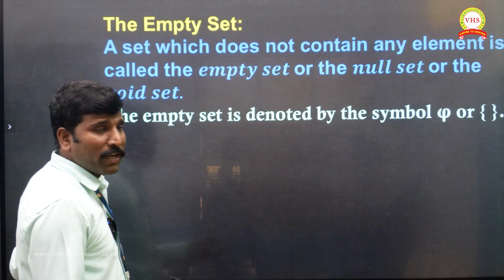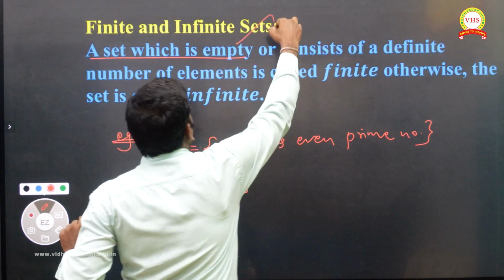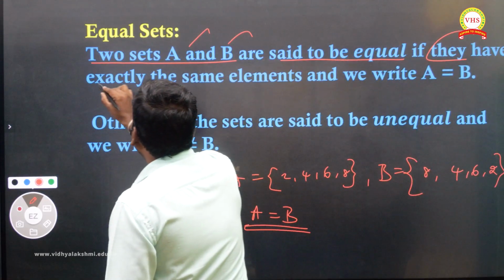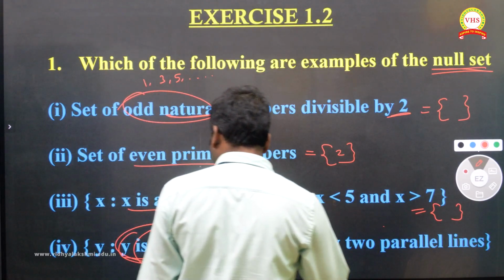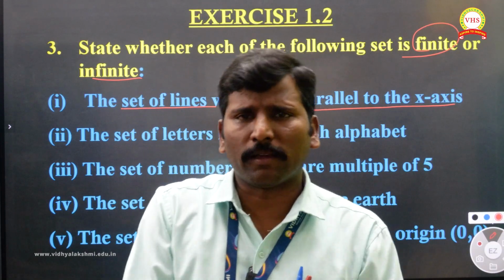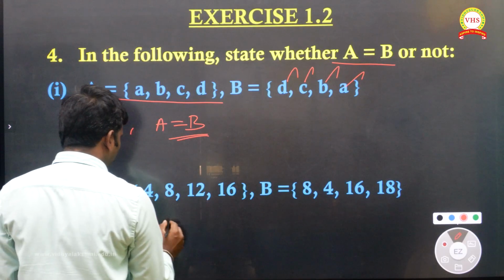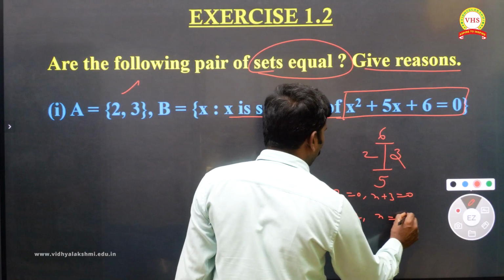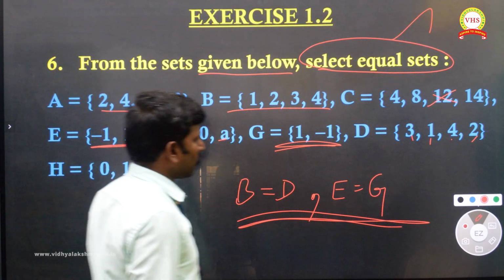Chapter 1 | Sets |Ex,1.2|CBSE |Class 11 |Maths |NCERT Solution